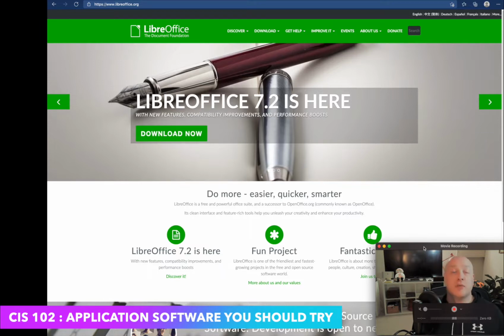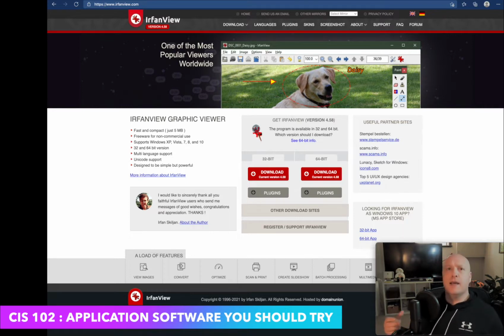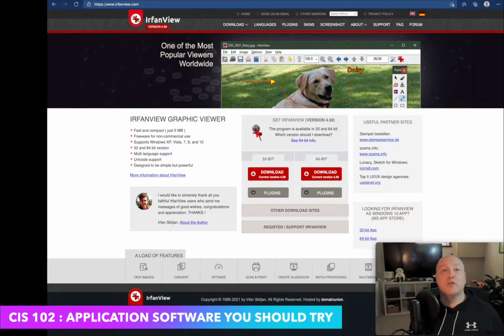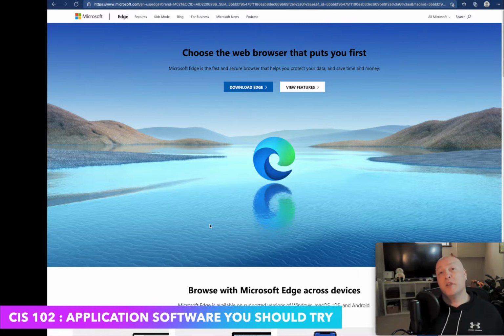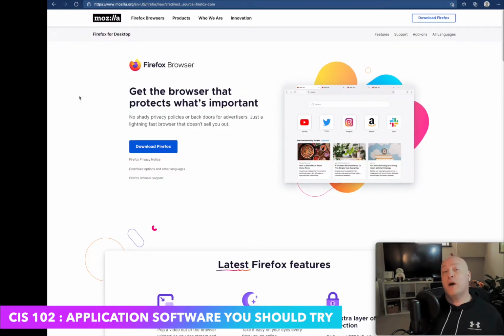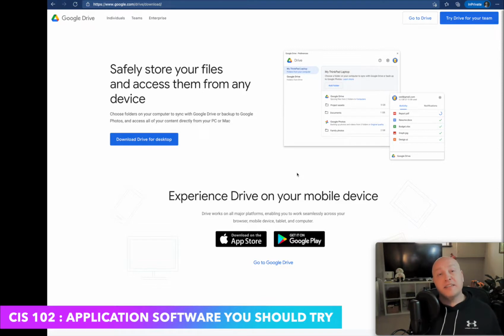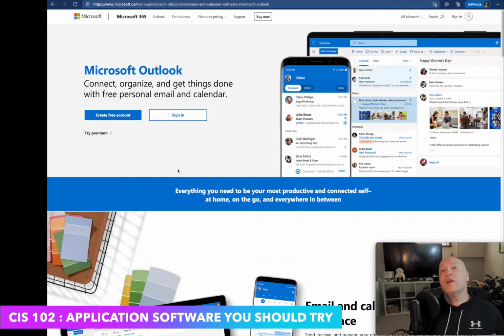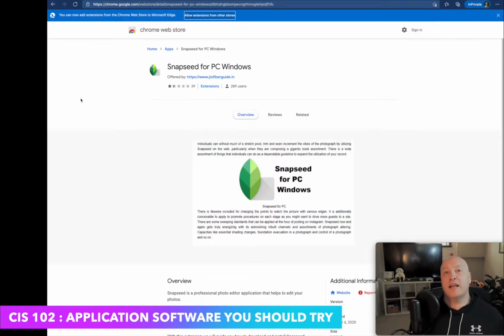CIS102 Application Software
Here are some great upgrades to your default application softwares that you use on your devices.

--- Cloud Storage ---
Google Drive : Search your App Store on iOS or Google Play Store

Microsoft Outlook :  Search your App Store on iOS or Google Play

--- Photo Editing ---
Snapseed : Sign in to Google via your browser, then hit the 9 dots in the upper right, then scroll down to More from Google, then scroll down to Snapseed